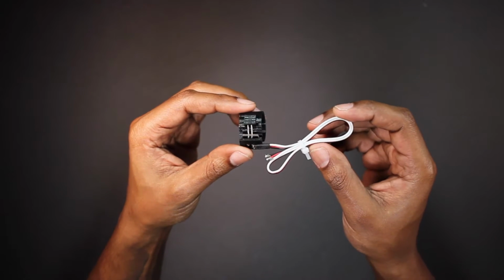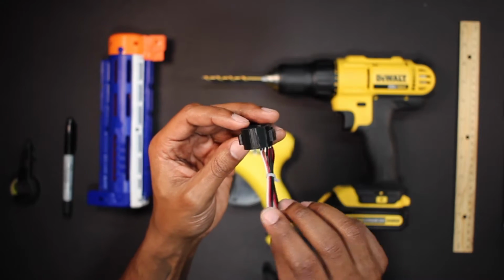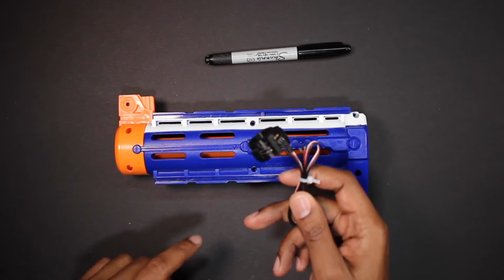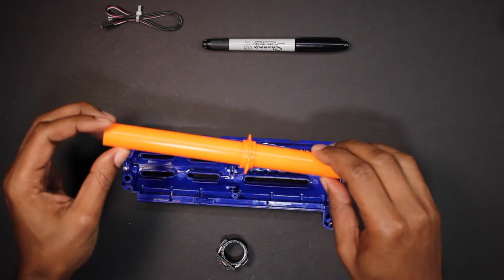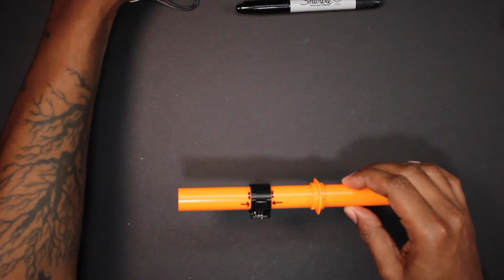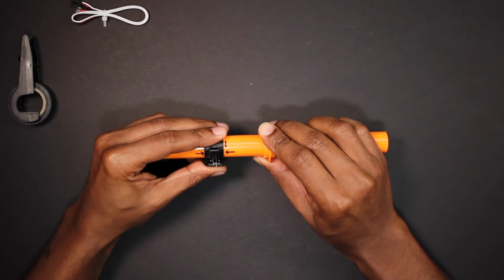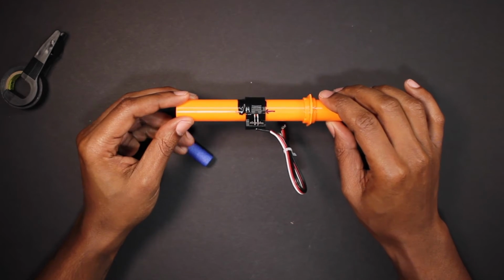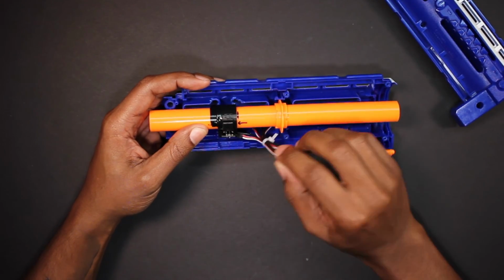AmmoCounter Internal IR Beam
This part is available with any AmmoCounter kit in the shop.